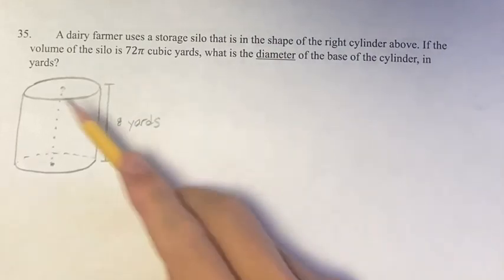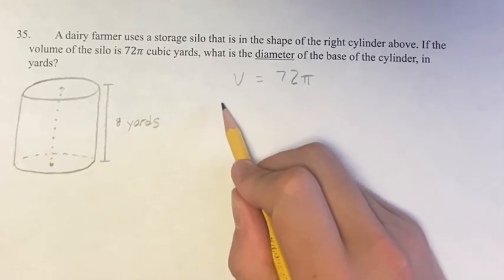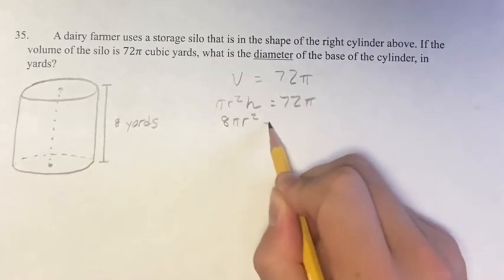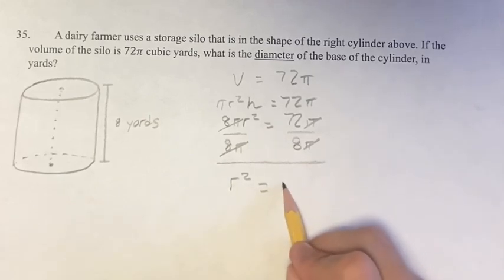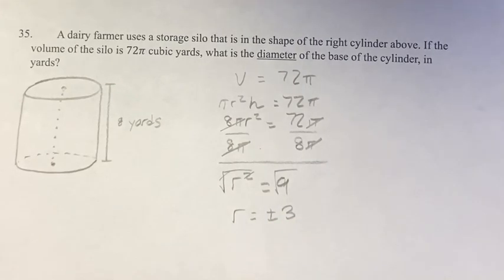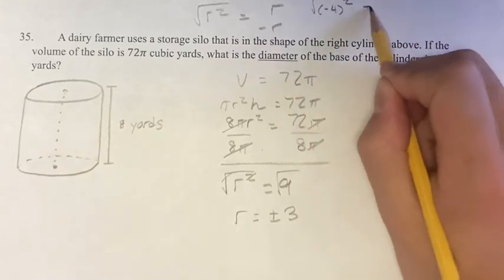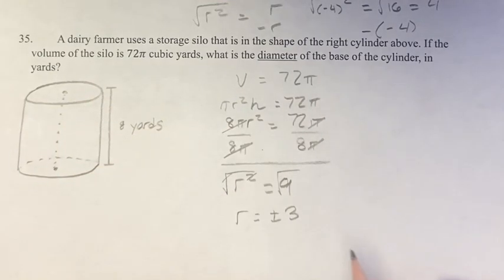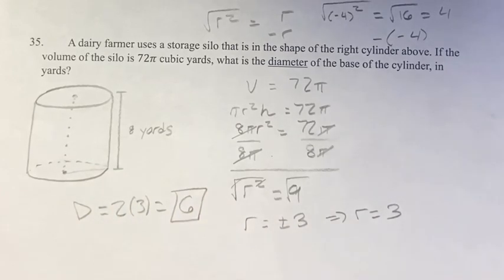35. A dairy farmer uses a storage silo that is in the shape of the right cylinder above.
35. A dairy farmer uses a storage silo that is in the shape of the right cylinder above. If the volume of the silo is 72π cubic yards, what is the diameter of the base of the cylinder, in yards?

Problem 35